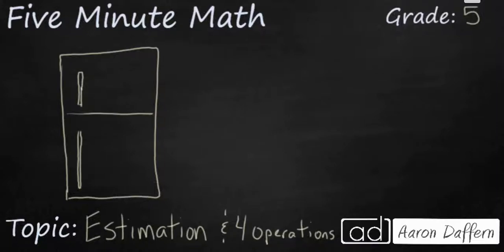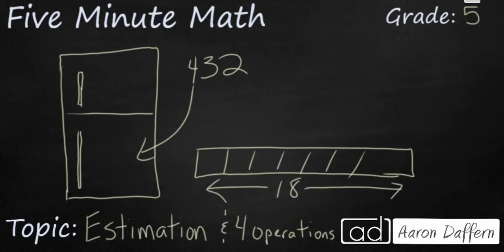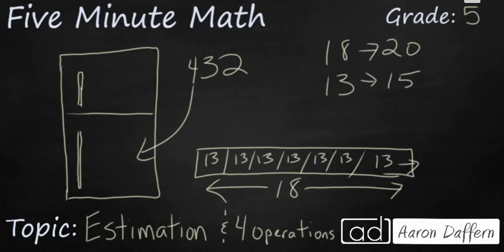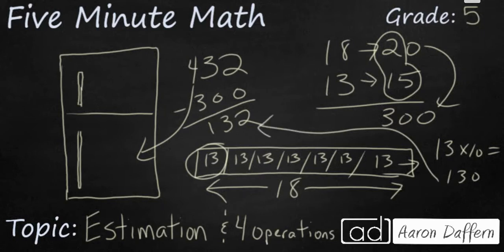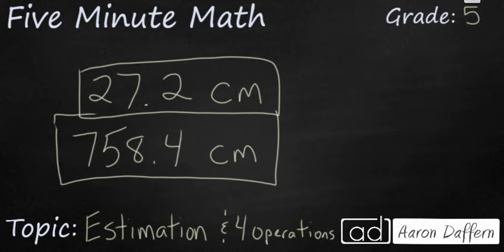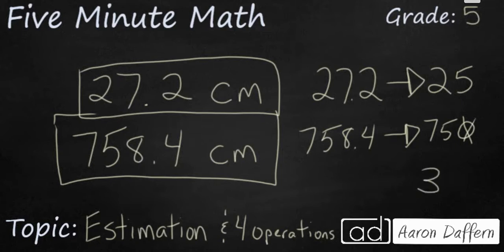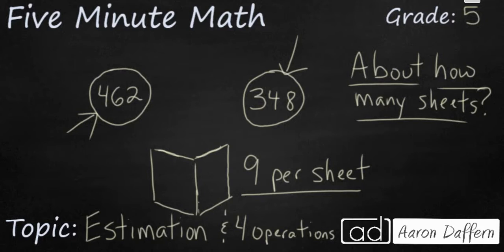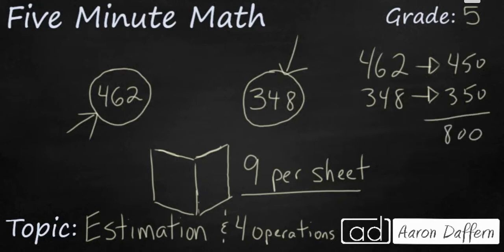5th Grade Math Estimation with Four Operations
Learn how to estimate by using compatible numbers and rounding with all four operations. Multiple examples and a practice problem are included in the video.